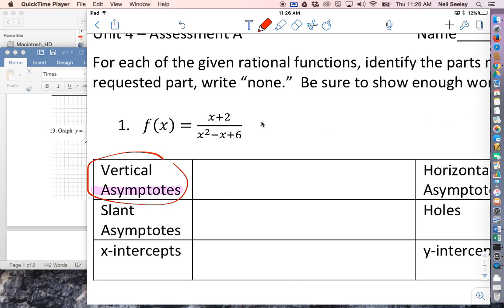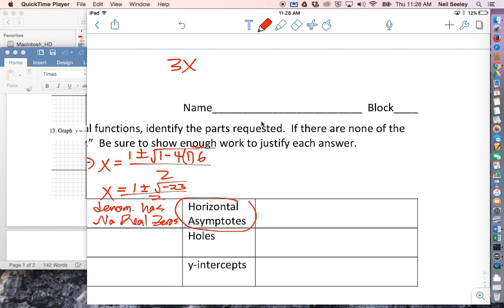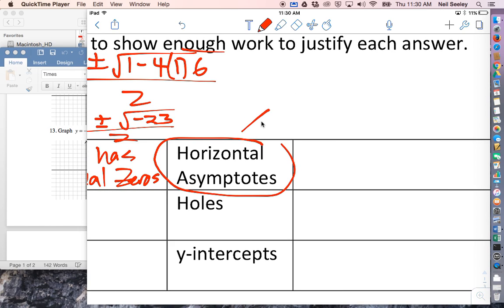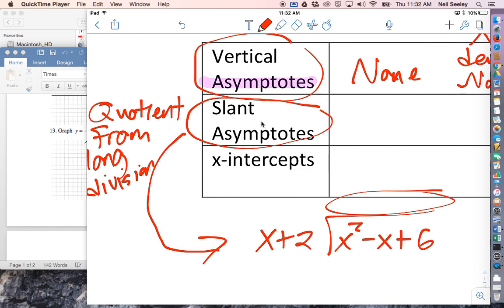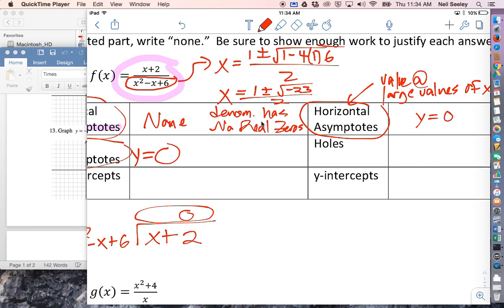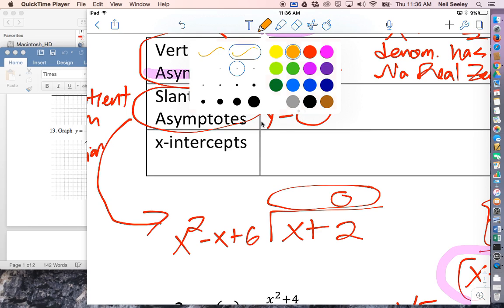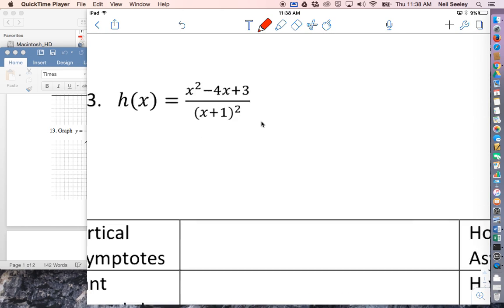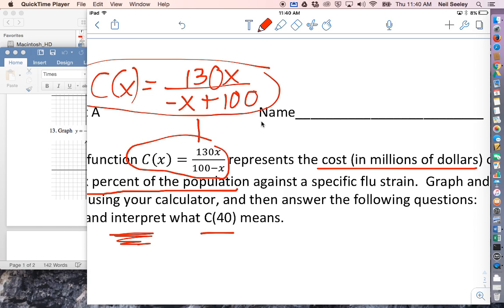Rational Functions Test A preview